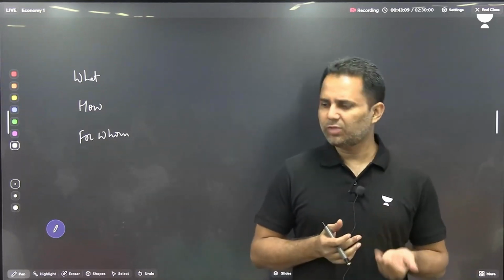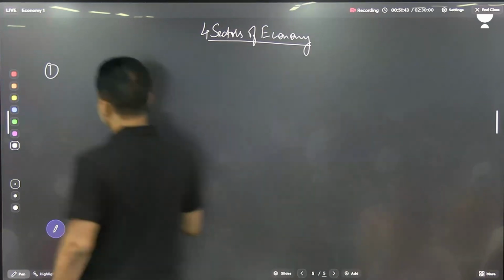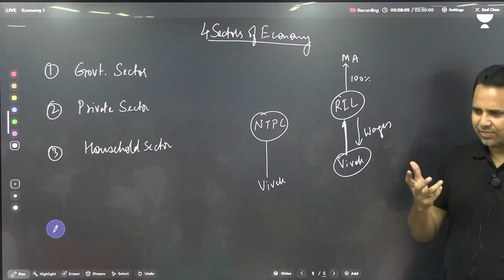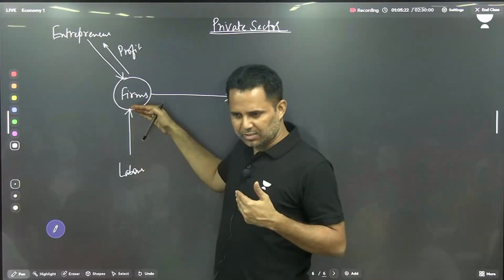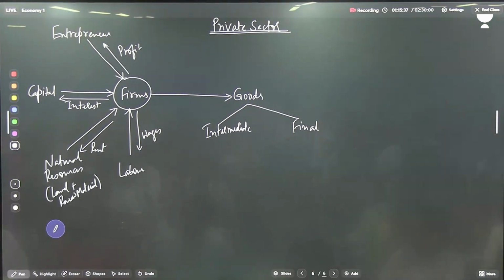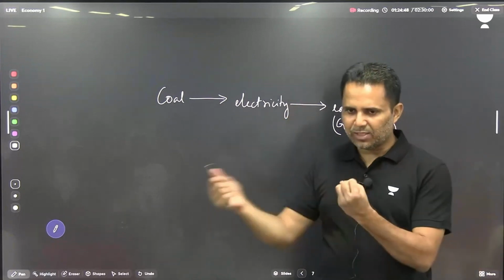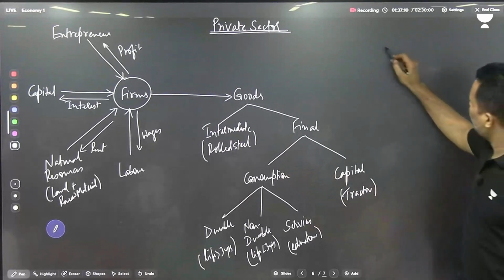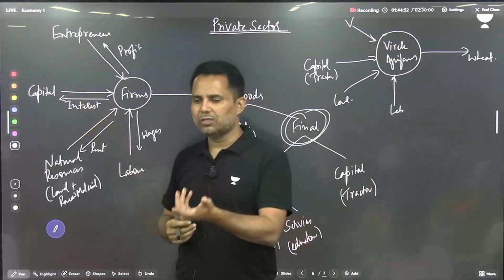Four Sectors of Indian Economy I Vivek Singh I UPSC General Studies I Unacademy IAS Delhi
We are happy to inform that Unacademy's offline centers in Delhi have a team of well-qualified and experienced educators who are making their quality contribution in the preparation of Civil Services Examination (CSE). These educators are continuously playing an important role in motivating the students at our centers and helping them score good marks in the CSE. In this series, today we have brought a lecture by our educator Vivek Singh for the Indian Economy of General Studies Paper 3. His lectures will prove helpful to you in preparing for Paper 3.

📣 Win UPSC Scholarships & Rewards up to 1 Cr for Offline Batches

Unacademy IAS is a leading platform dedicated to guiding aspirants towards success in the Civil Services Examination. Committed to quality content, it offers comprehensive study materials and engaging lectures tailored to the UPSC syllabus. The Offline Classroom boasts a team of experienced educators who bring their expertise in classes, interactive quizzes, and doubt-clearing sessions, ensuring a dynamic learning environment. Over the years, Unacademy has consistently produced toppers, reflecting its dedication to excellence and its proven track record in UPSC preparation. Joining Unacademy IAS means embarking on a structured and effective journey towards achieving your dream of serving the nation through the civil services.

Unacademy IAS Subscription Benefits:

1. Learn from your favourite teacher in best infra setup
2. Dedicated DOUBT sessions
3. Comprehensive course coverage. Includes CSAT and Current Affairs classes
4. Real-time interaction with Teachers
5. Limited students batch size
6. Monthly Current Affairs magazine
7. Library facility